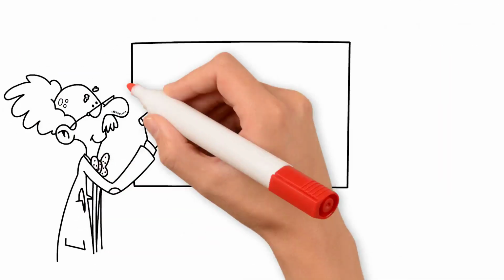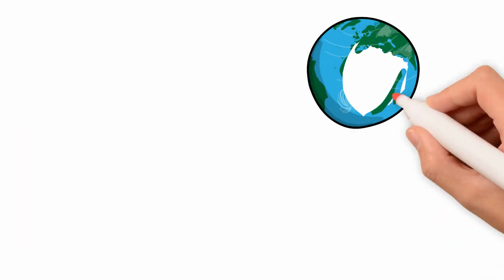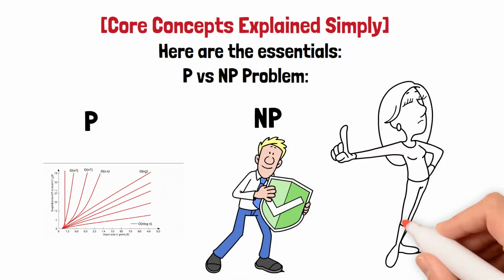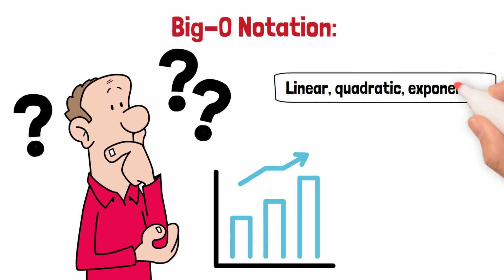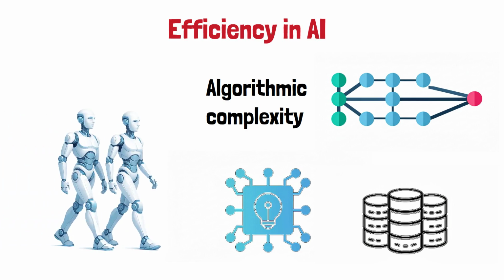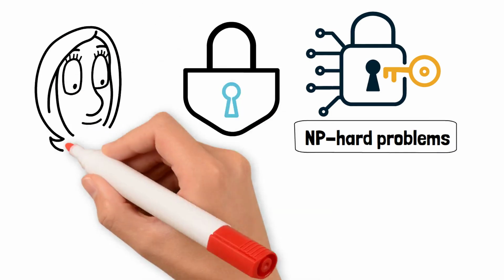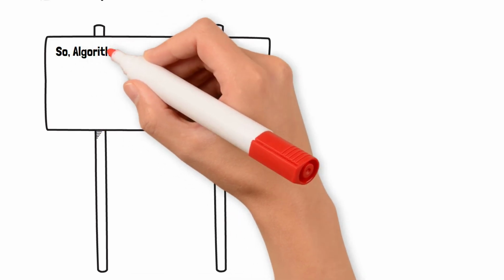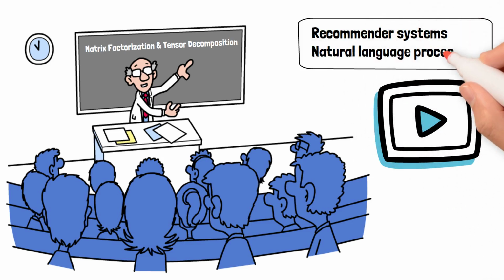Algorithmic Complexity & Computability Explained | P vs NP & Efficiency of AI Models | Lec No 26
In this twenty-sixth episode of our Mathematics Series, we dive into the fascinating world of Algorithmic Complexity and Computability — the mathematical backbone of computer science and artificial intelligence.

In this video, you’ll learn:
What Algorithmic Complexity really means and how it measures the efficiency of computation.
The difference between P vs NP problems — one of the greatest unsolved questions in computer science.
How Computability Theory defines what can and cannot be solved by an algorithm.
Why complexity analysis is crucial for designing faster and smarter AI models.
How mathematics helps us understand the limits of automation, optimization, and machine learning performance.

👉 Whether you’re a computer science student, AI researcher, or math enthusiast, this episode will help you understand how complexity and computability shape the boundaries of what machines can truly do.